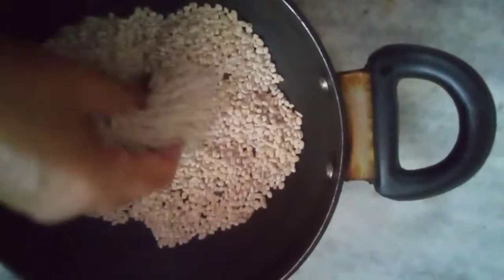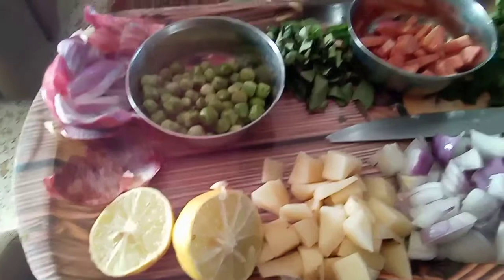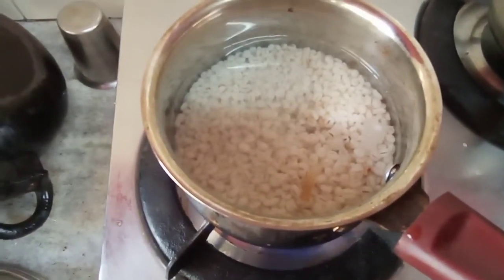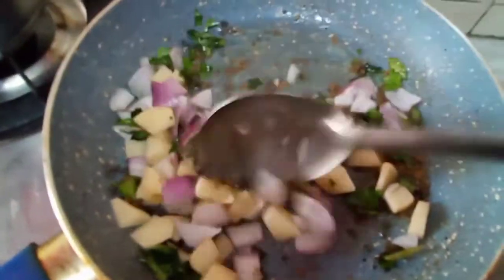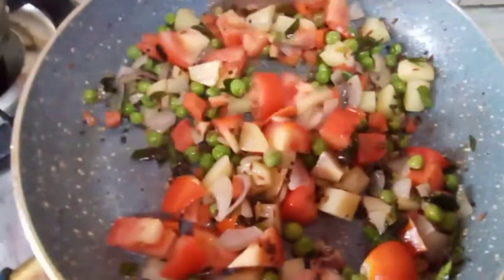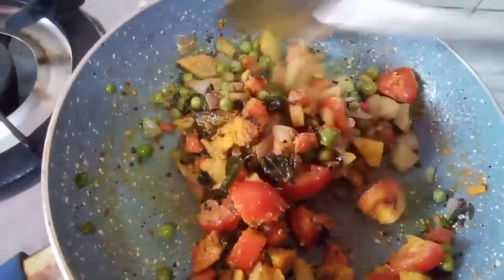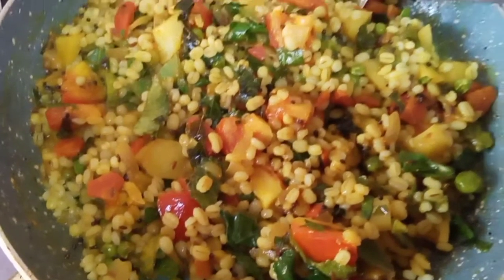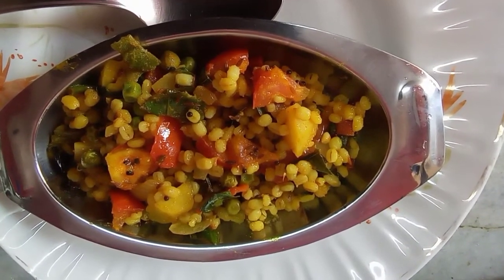Today's breakfast series barley dalia with vegetables.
barley pearls
vegs
mustard seeds
jeera
salt
red chilli powder
corriander powder
lemon juice
sugar
onion
curry leaves
corriander leaves
ghee or oil